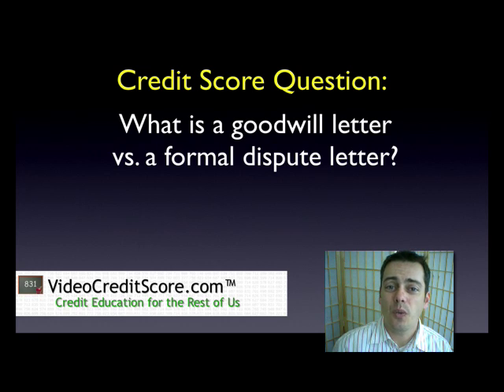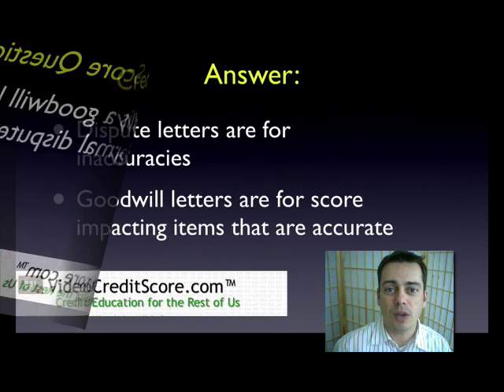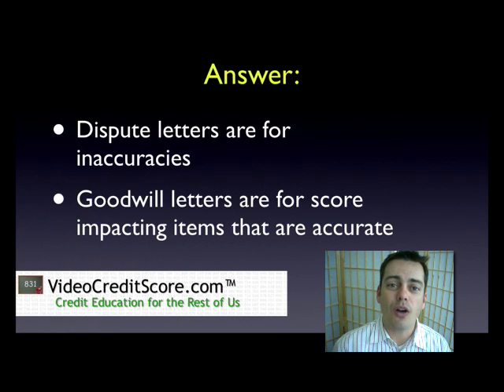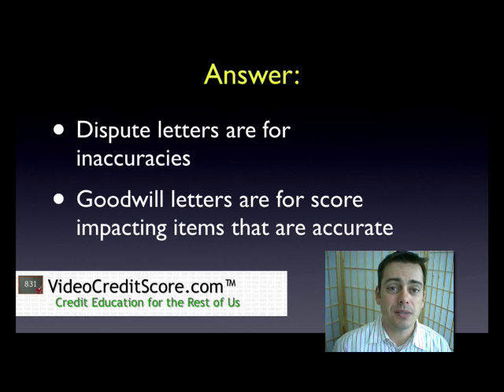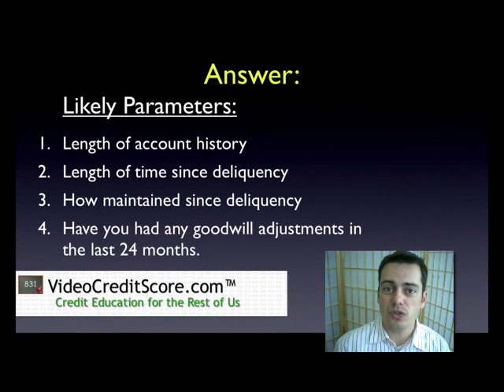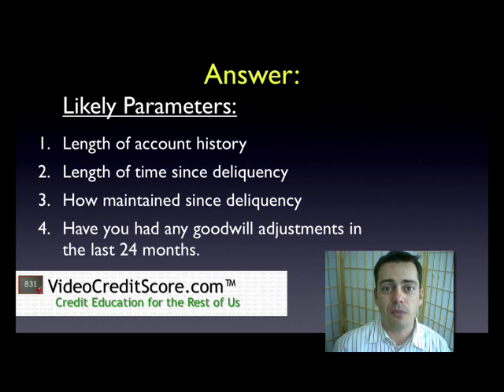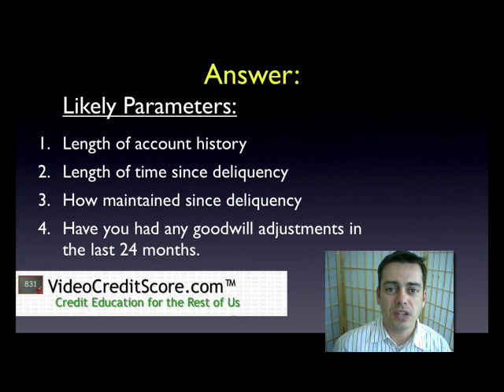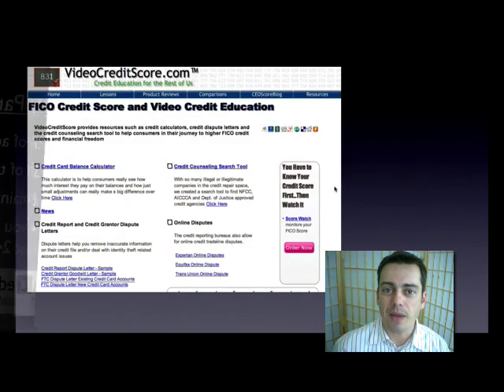Goodwill Letters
- Goodwill letters can be used to ask your credit card company for an act of goodwill.